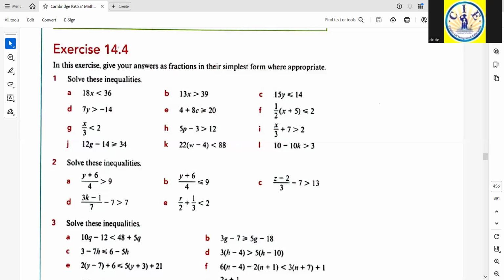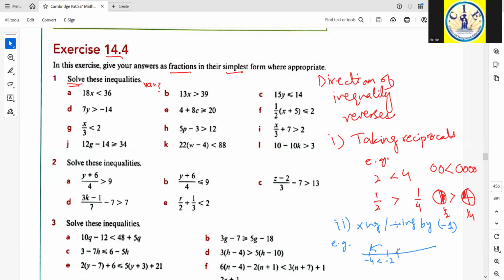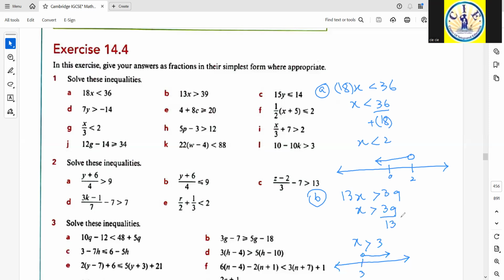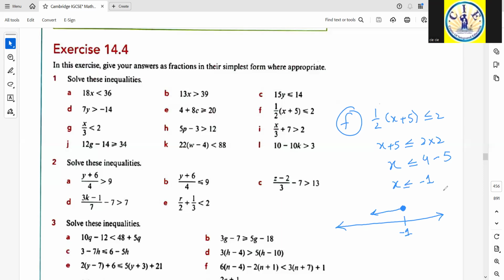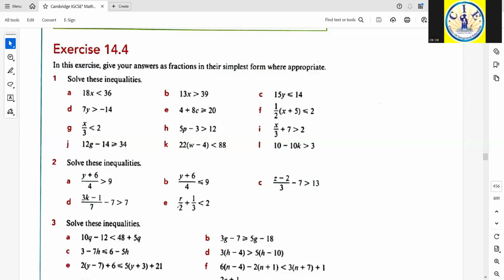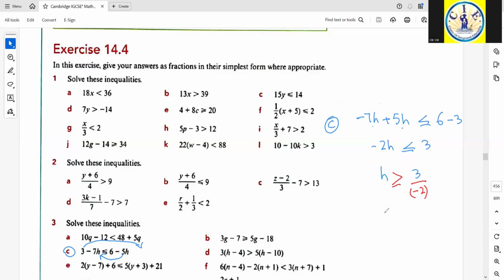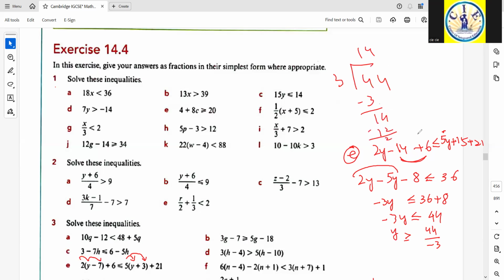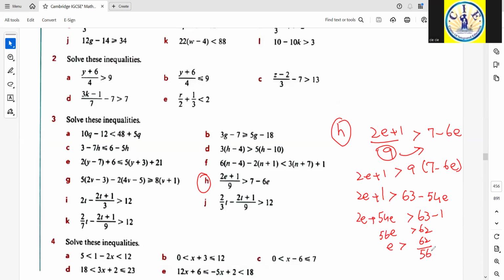Exercise 14.4 (Solving Inequalities)